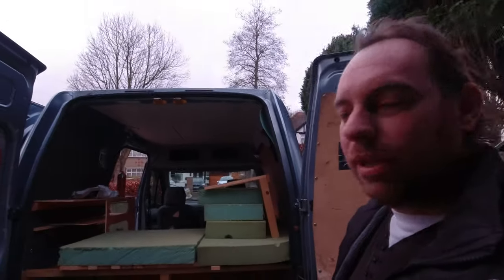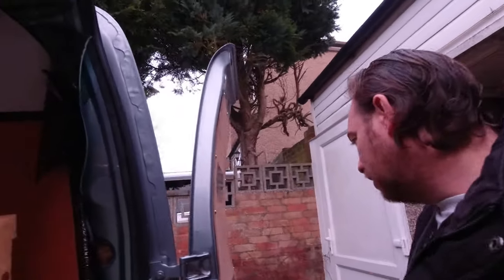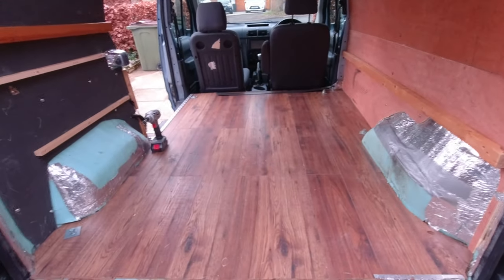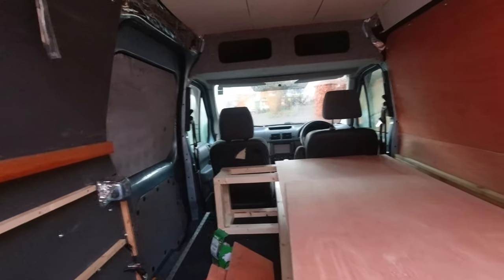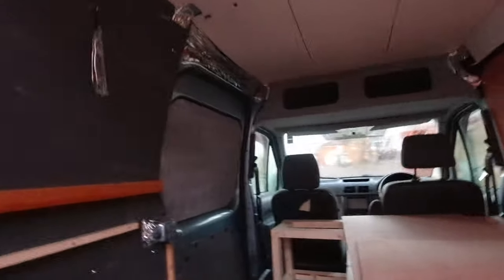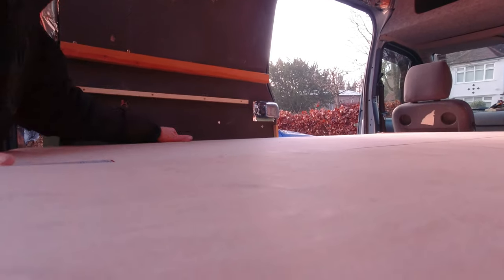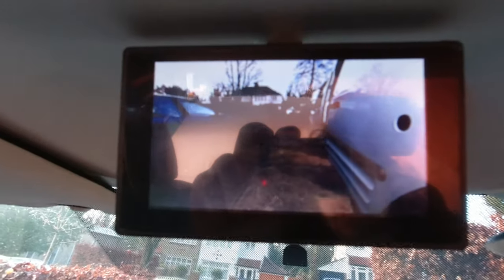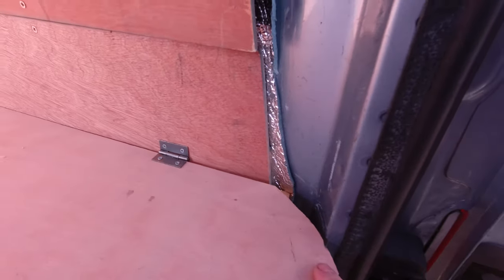vanlife Ford Transit Connect Stealth Camper conversion, Episode 2 , day 2 & 3, building a bed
So its day 2 and erm 3 of the Transit Connect Stealth Camper build

So I didn't really film too much over the last two days, but here's what I got, I made a bed and carpeted the floor

Cameras

2" Light Pollution Filter Insta 360 one R

Lenses

8MM F3.5

85MM F1.8

7artisans 7.5mm F2.8